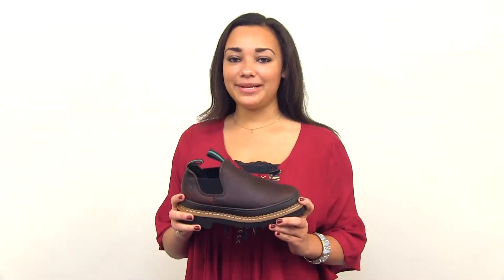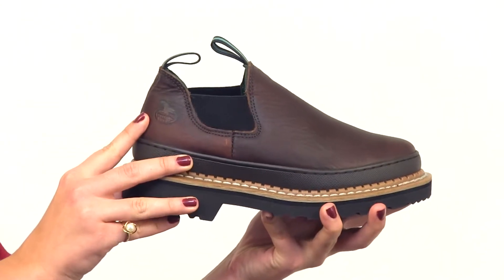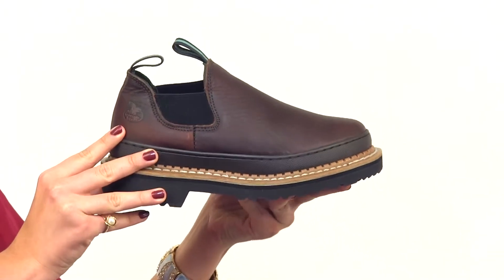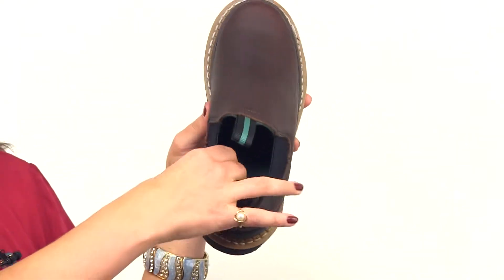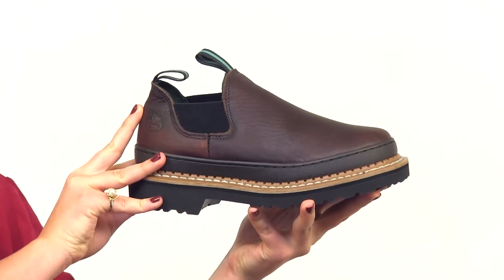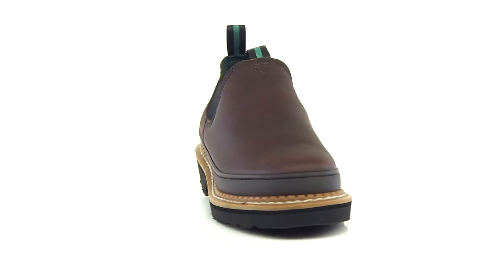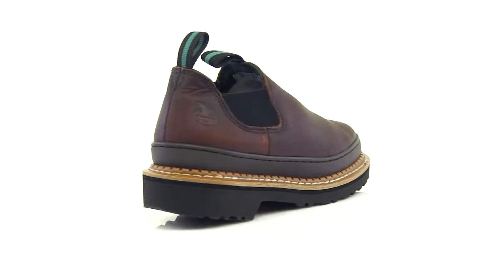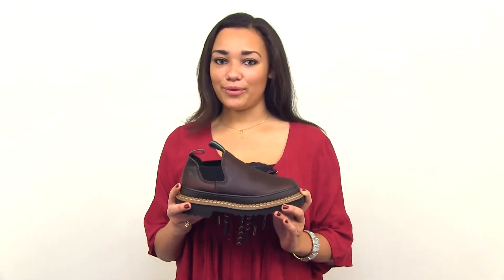Georgia Giant Women's Romeo Work Shoes Style# - GR362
Full-Grain Leather
Steel shank - Solid stable work platform
High performance lining - Durable, dry comfort
Covered cushion insole - comfort underfoot
EVA midsole - Comfort
Oil resistant bumper guard - Long life, low maintenance
Repairable welt construction - Replaceable outsole, solid footing, long lasting
4 inches in height